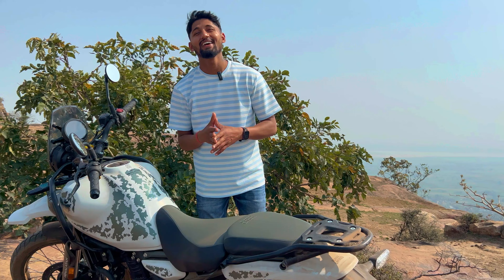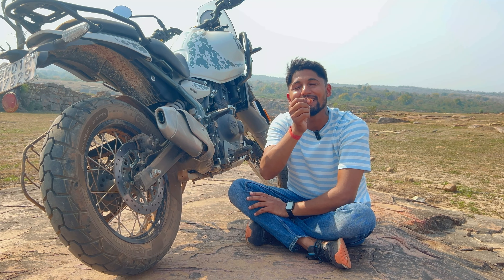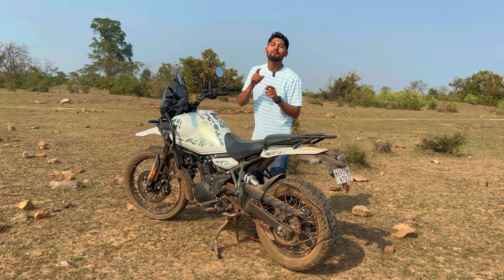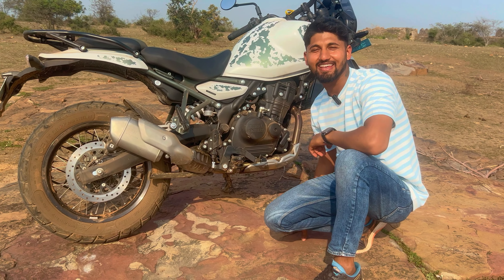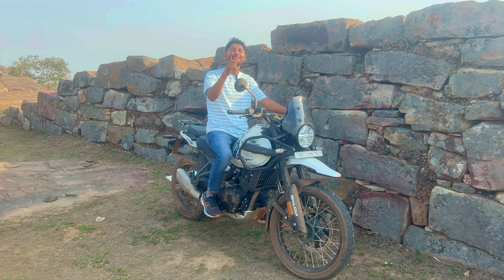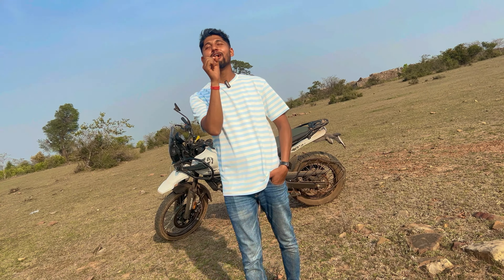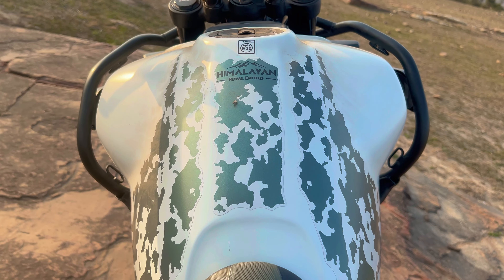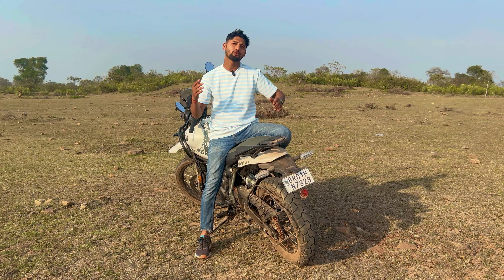Himalayan 450 - the real OFF-ROADER🤔? | Is Buying Worth It?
himalayan 450 | himalayan 450 kamet white | himalayan 450 review | himalayan 450 cons

Namaste Bhailog🙏🏻| Asha karta hu aap sabhi bhot ache honge .Once again i'm back with another amazing video only for you guys.Well this is a genuine review video of my newly bought motorcycle - re himalayan 450.If you liked it then do hit the like button and don't forget to subscribe to my channel - The Unknown Artist

himalayan 450
himalayan 450 kamet white
royal enfield himalayan 450 price
himalayan 452 kamet white
royal enfield himalayan 450 review
royal enfield himalayan
himalayan 450 royal enfield
himalayan 450 review
royal enfield himalayan 450 new
himalayan 450 genuine review
royal enfield himalayan 450
himalayan 450 vs himalayan 411
royal enfield himalayan 450 specs
himalayan 450 vs yezdi adventure
royal enfield himalayan 450 features
himalayan 450 cons
himalayan 452

PRIMARY CAMERA :- IPHONE 14
SECONDARY CAMERA :- IPHONE 12
TRIPOD :-ULANZI MT-11
MIC :- GRENARO WIRELESS MIC DUAL CHANNEL
WIRED MIC :- BOYA BY-M1
SHOTGUN MIC :- BOYA BY-MM1
DRONE :- DJI MINI 2
EDITING SOFTWARE : INSHOT PREMIUM , VN , WONDERSHARE FILMORA 12